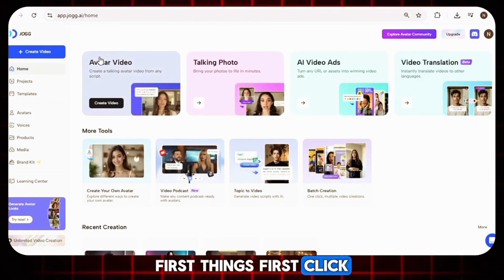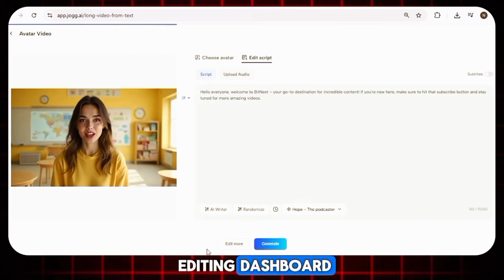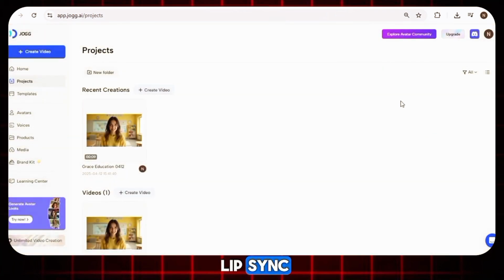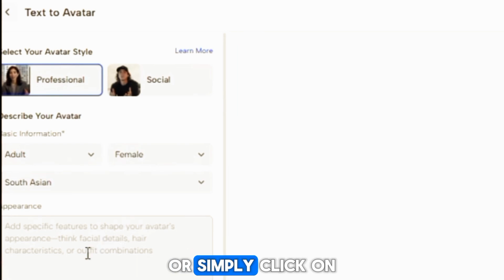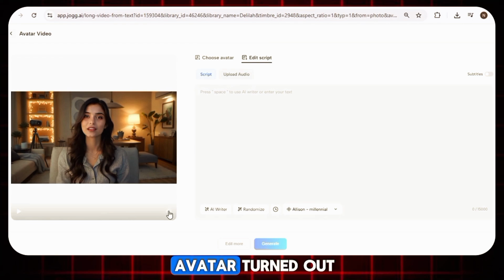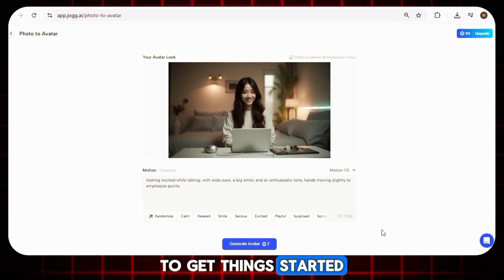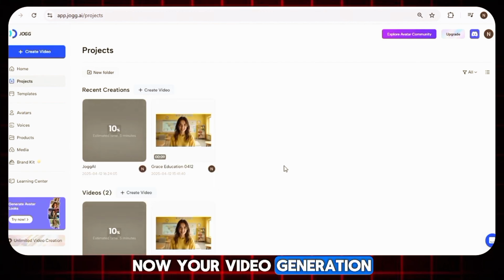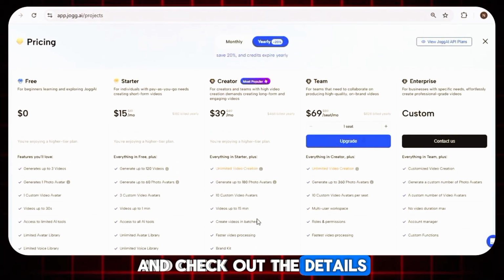Create Ultra-Realistic AI Avatars with Jog AI | Full Tutorial for YouTube, UGC, and Marketing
Welcome to DIGITAL DECODER!
In this video, discover how to create hyper-realistic, fully animated AI avatars using Jog AI, a powerful all-in-one tool for content creators, marketers, and YouTubers. Whether you're building a faceless YouTube channel, producing user-generated content (UGC) ads, or just want to bring your imagination to life, this tutorial shows you step-by-step how to do it—no prior experience needed!

Watch till the end to see how we turn text or a photo into a talking avatar with smooth lip-syncing, expressive motion, and real human-like emotion!

Try Jog AI Today →

Timestamps / Video Chapters:

0:00 - Introduction by AI Hosts
0:35 - Is This Real? Revealing the Truth
1:07 - What Is Jog AI? (Overview & Features)
2:05 - Signing Up & Getting Started
2:43 - How to Create an Avatar Using Pre-Made Templates
3:35 - Customizing Your Video: Script, Voice, Music, Subtitles
4:20 - Creating Your Own Avatar (Text-to-Avatar Process)
5:30 - Uploading Photo to Create Avatar (Photo-to-Avatar)
6:24 - Adding Avatars into Videos
7:05 - Jog AI Pricing Plans & Free Trial Info
7:50 - Final Thoughts & Call to Action

Key Features Covered in This Video:

Create AI avatars from text prompts or personal photos

Choose from thousands of professional templates

Use AI-generated scripts or upload your own

Add background music, subtitles, and voiceovers

Export videos in various aspect ratios (YouTube, TikTok, Reels)

UGC-style advertising

AI-generated news updates

Personalized sales content

Podcast and product videos

Note: This video is AI generated.